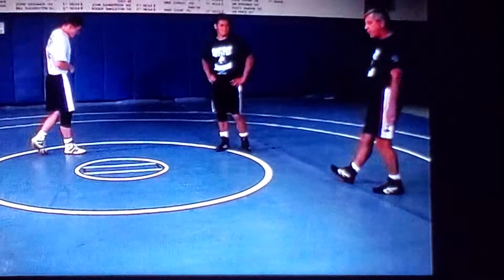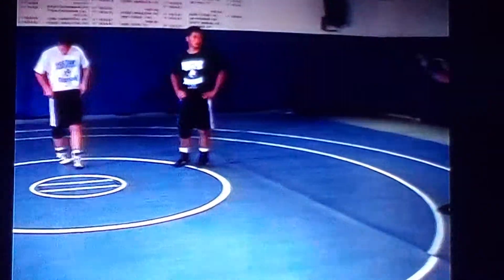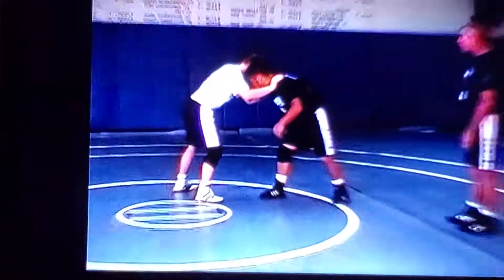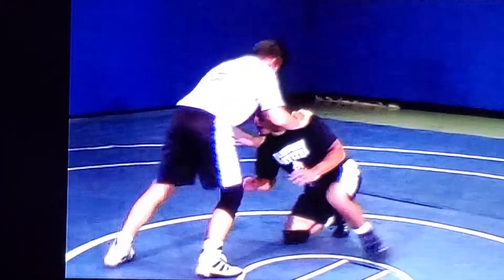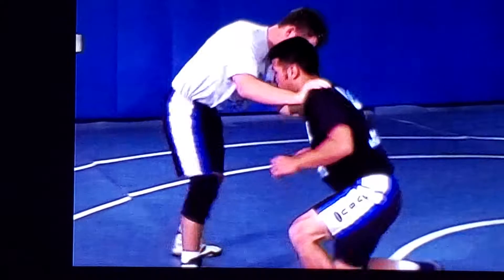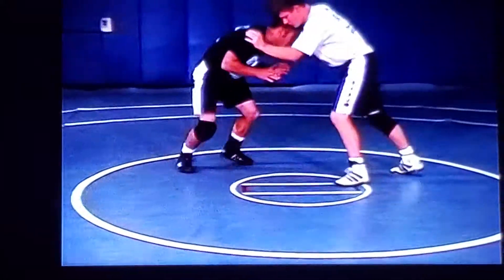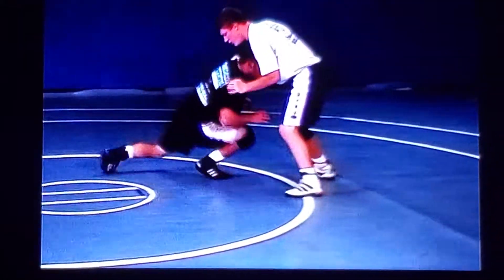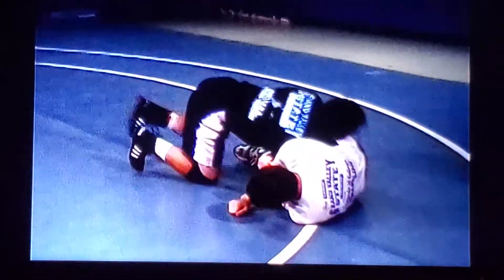Penetration Step Drill